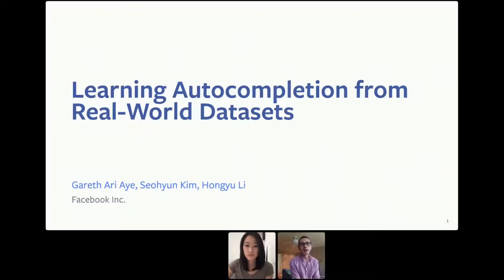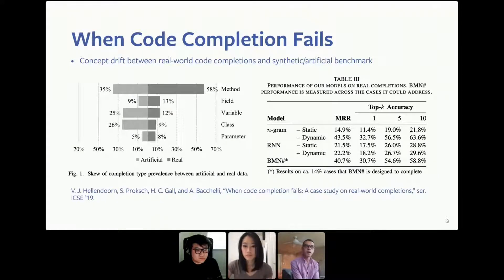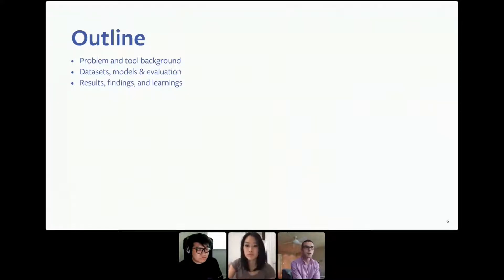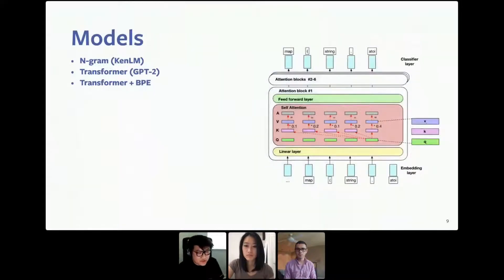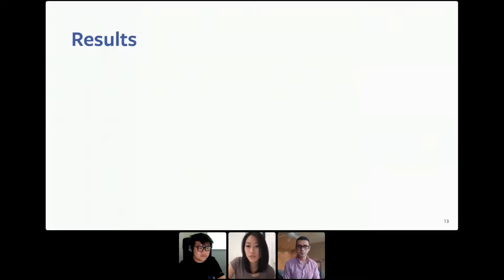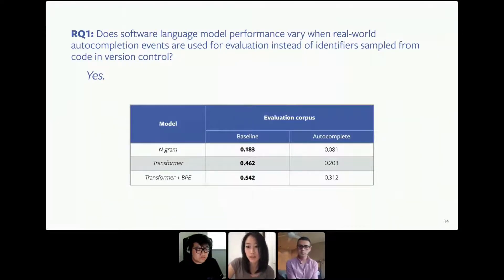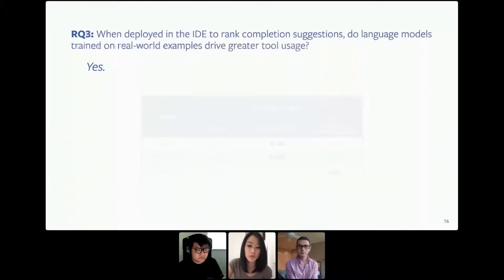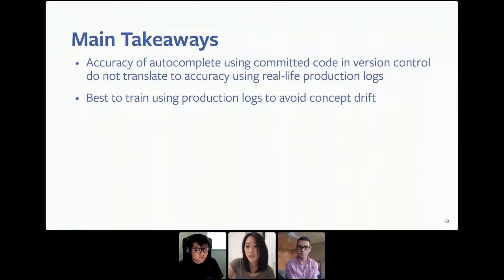Learning Autocompletion from Real-World Datasets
Code completion is a popular software development tool integrated into all major IDEs. Many neural language models have achieved promising results in completion suggestion prediction on synthetic benchmarks. However, a recent study When Code Completion Fails: a Case Study on Real-World Completions demonstrates that these results may not translate to improvements in real-world performance. To combat this effect, we train models on real-world code completion examples and find that these models outperform models trained on committed source code and working version snapshots by 12.8% and 13.8% accuracy respectively. We observe this improvement across modeling technologies and show through A&x2F;B testing that it corresponds to a 6.2% increase in programmers’ actual autocompletion usage. Furthermore, our study characterizes a large corpus of logged autocompletion usages to investigate why training on real-world examples leads to stronger models.

Gareth Aye (Facebook, Inc.), Seohyun Kim (Facebook), Hongyu Li (Facebook, Inc.),